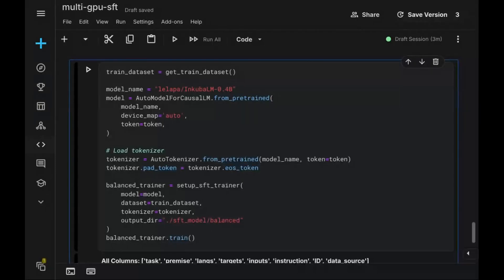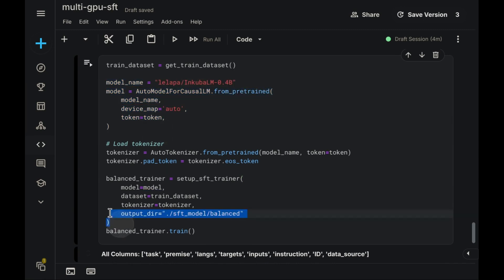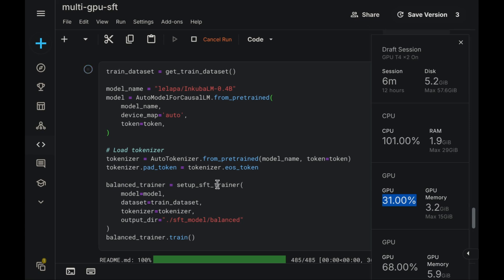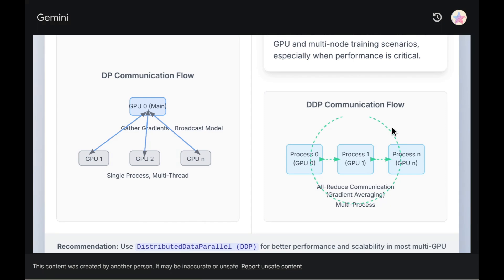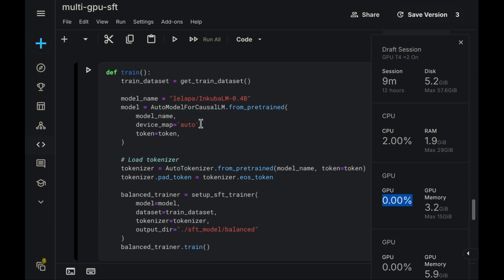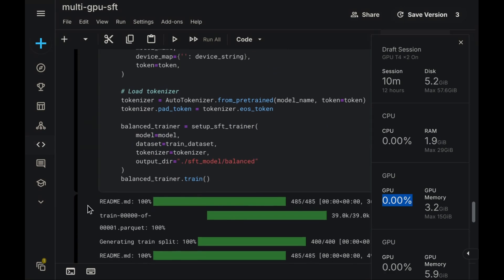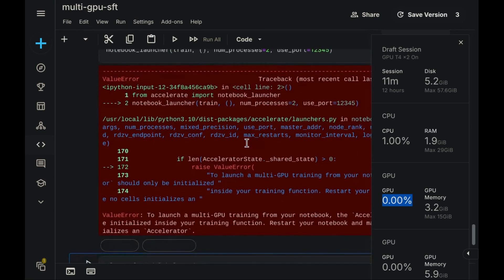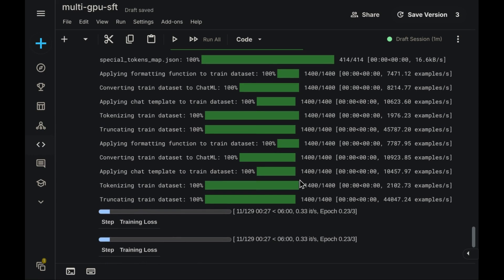Multi-GPU Fine-Tuning Made Easy: From Data Parallel to Distributed Data Parallel in 5 lines of code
Learn how to optimize your large language model fine-tuning with multi-GPU support using Hugging Face and Kaggle's free resources. In this tutorial, I demonstrate how to transform the default Data Parallel (DP) approach into the more efficient Distributed Data Parallel (DDP) method with just a few code modifications. Watch as I achieve nearly 100% GPU utilization on dual NVIDIA T4 GPUs and reduce training time by 40% when fine-tuning on an African language multi-task dataset. Perfect for ML practitioners looking to maximize their computational resources without additional costs. Code notebook included in the description.